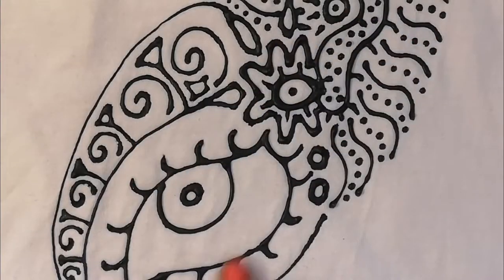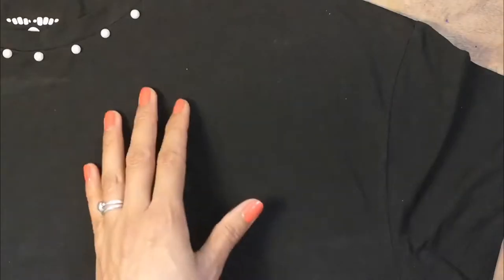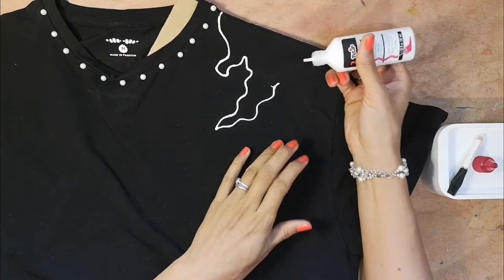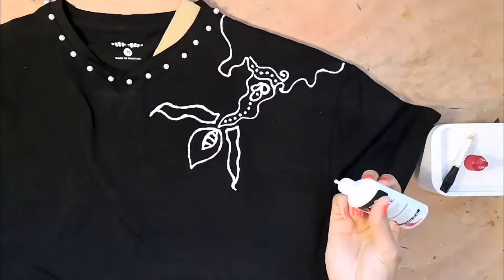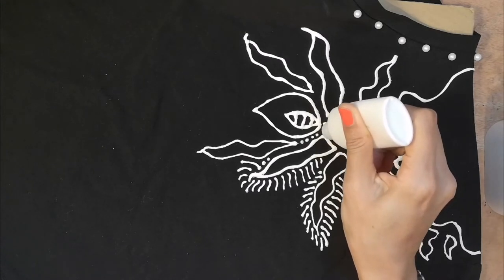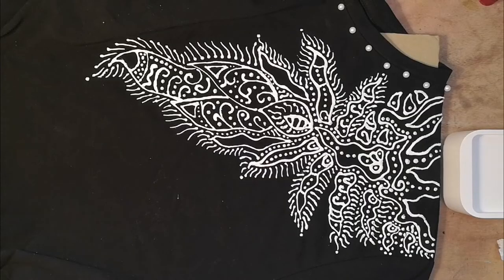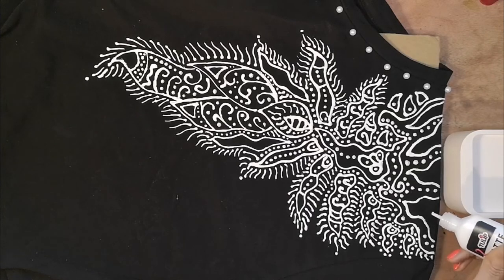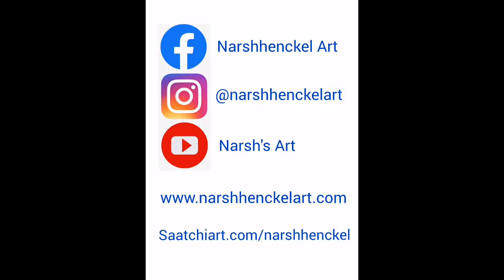How to paint on t-shirt with Tulip Dimensional Paint - customize a t-shirt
This video shows you some useful hints and tips for using Tulip Dimensional Paint to customize clothes. Paint an old t-shirt, decorate a cloth bag, pencil case or even canvas shoes. This Tulip Dimensional paint will work best on any fabric that is mainly cotton based or denim. It takes 72 hours to set and does not need any heat setting or ironing. Remember to wash your item of clothing first if it has been washed with fabric softener or has been starched.

Once your clothing is painted and you've enjoyed wearing it, wash it on a cool, gentle cycle (must be after 72 hours for the paint to dry). Turn the garment inside out and wash it inside a laundry bag or pillowcase for added protection. Don't dry clean your painted clothes.

Good luck & enjoy customizing!